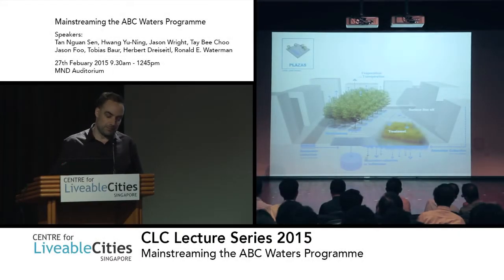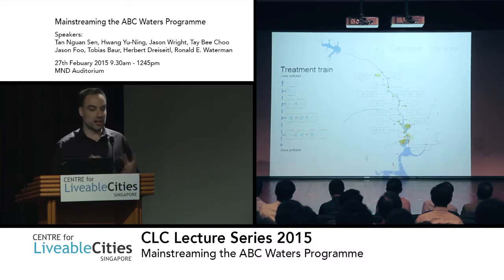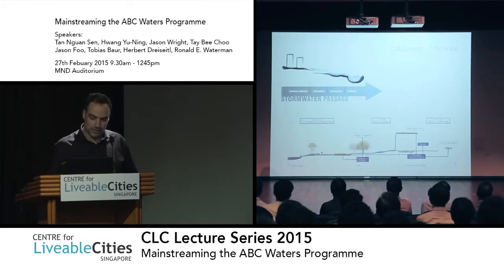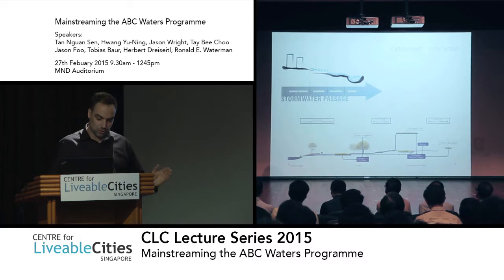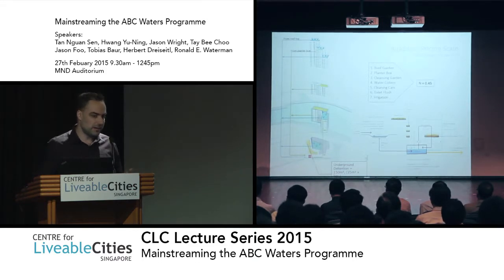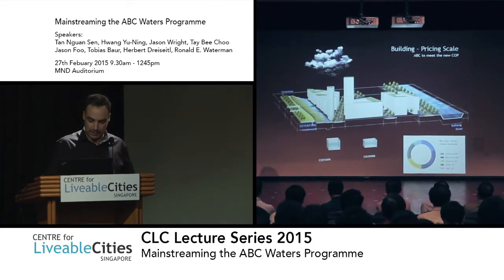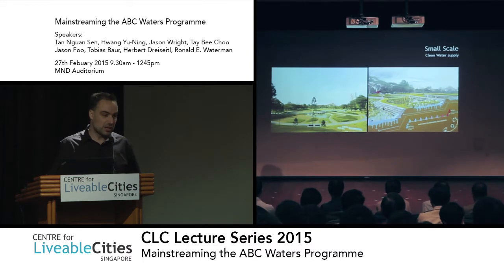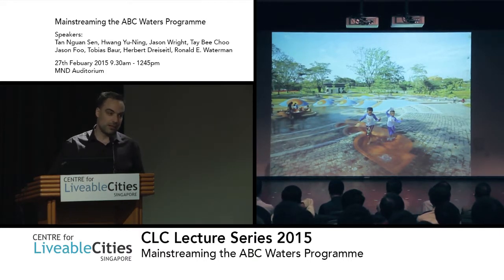Tobias Baur: ABC Waters—Importance of scale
27 February 2015, Singapore

This is an extract from CLC Lecture Series, “Mainstreaming the ABC Waters Programme”, featuring Tobias Baur, is Managing Director (Singapore) at Atelier Dreiseitl. Mr Baur described the scalability of ABC Waters in relation to buildings, pricing and small projects.